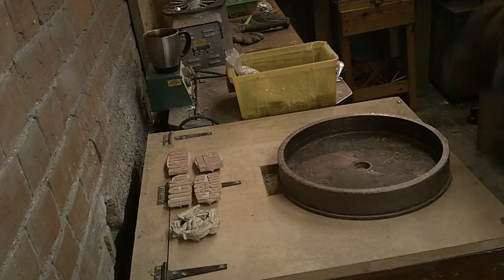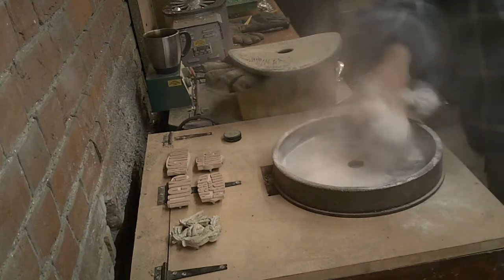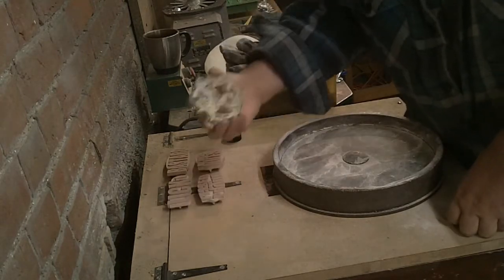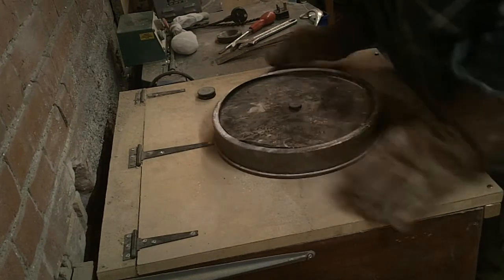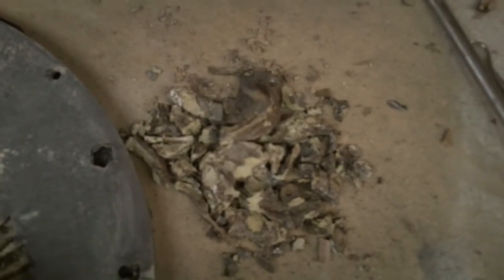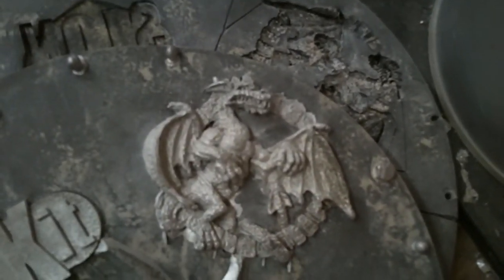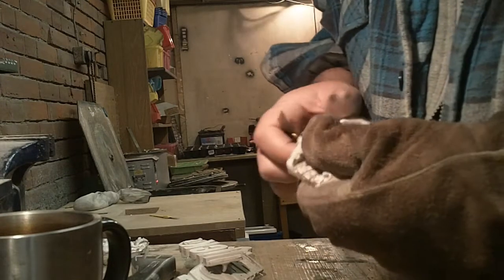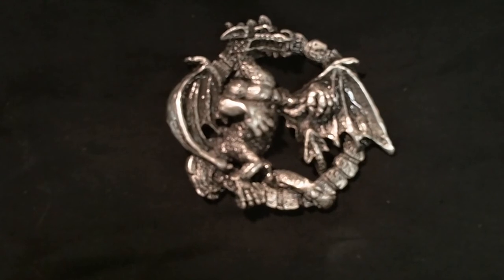Stoney's Video Blog 5 creating a dragon buckle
The final part of the saga ... Will the dragon Belt Buckle be created or will become another pile of clay dust on the workshop floor. OK so it has a happy ending :O)

I show how the mold is made and cut ... The mold is spun in the centrifugal casting machine for the first time.
The cast buckle is then trimmed and hand finished